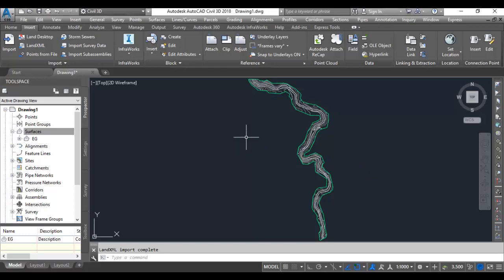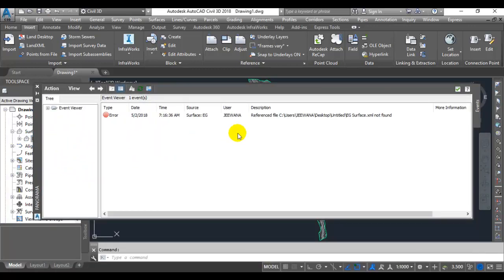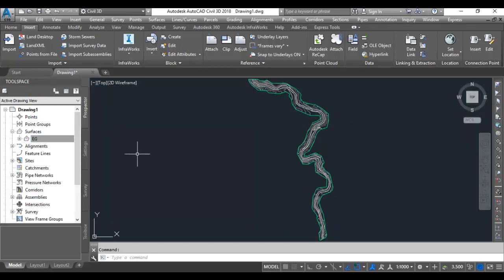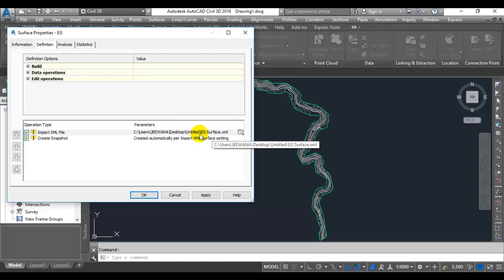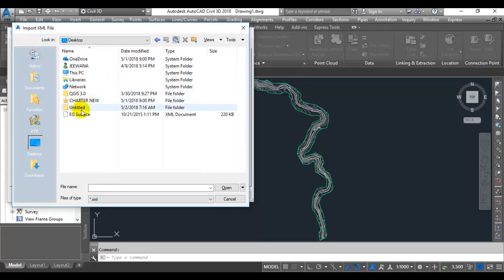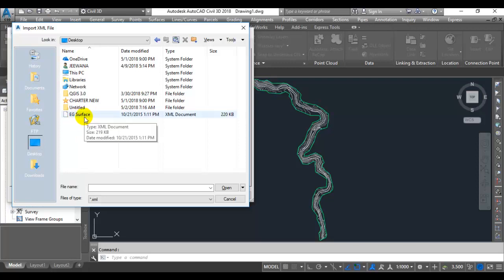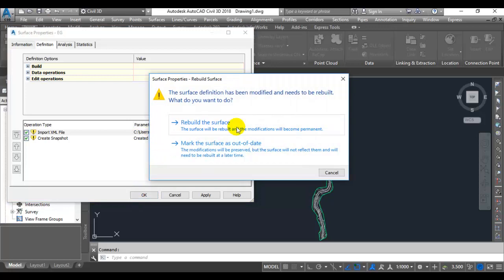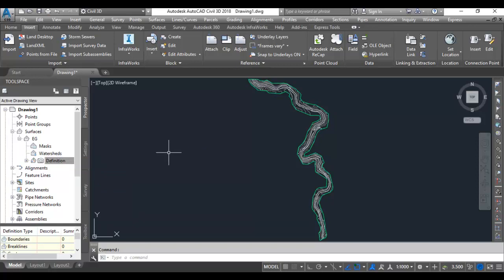Civil 3D Error Reference Land xml Surface not found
Civil 3D gives an error when opening drawings that have LandXml surfaces.